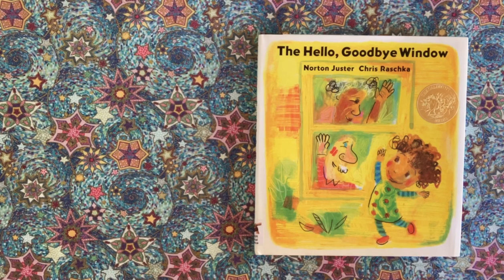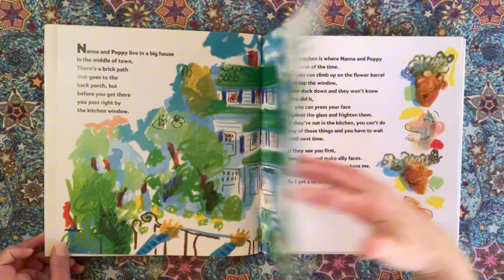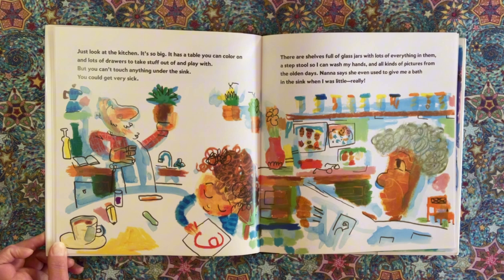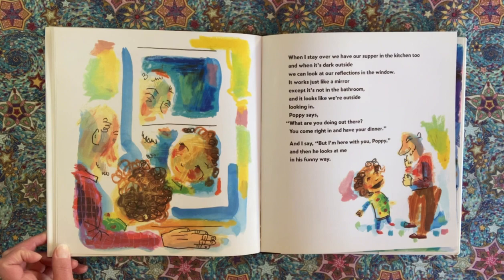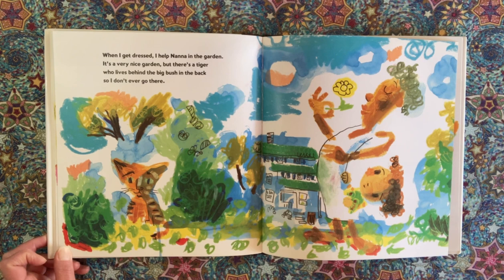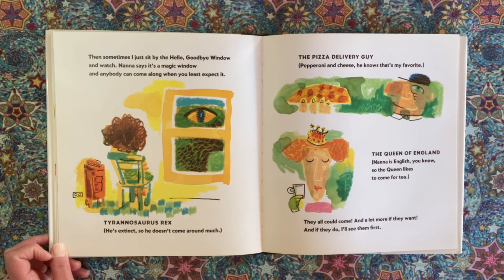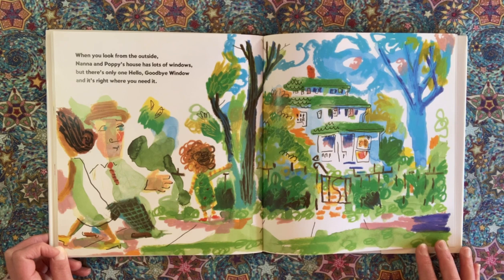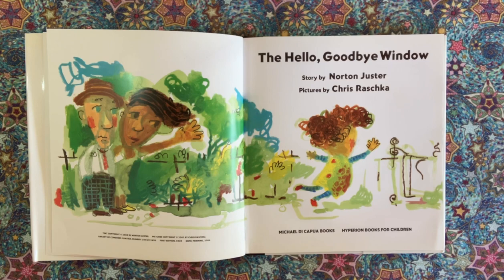The Hello, Goodbye Window, by Norton Juster; pictures by Chris Raschka 2005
The Hello, Goodbye Window
By Norton Juster; pictures by Chris Raschka 2005

First edition 2005; sixth printing 2006
Michael Di Capua Books
Hyperion Books for Children